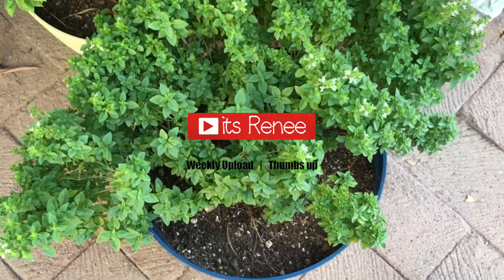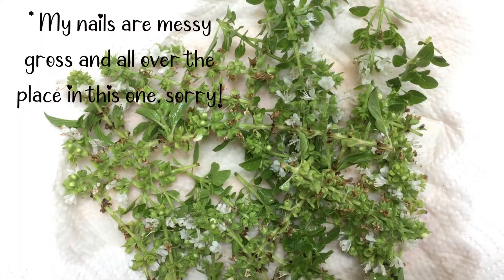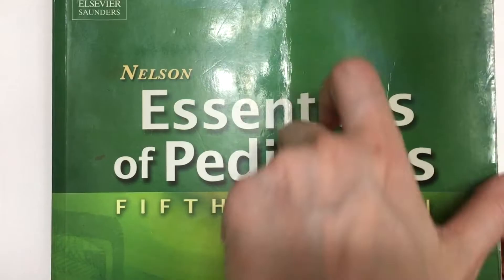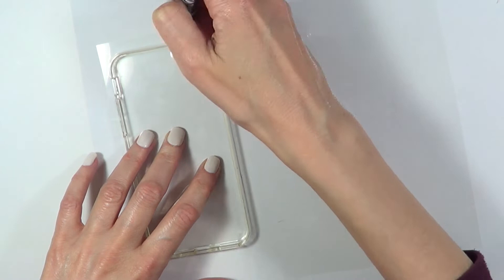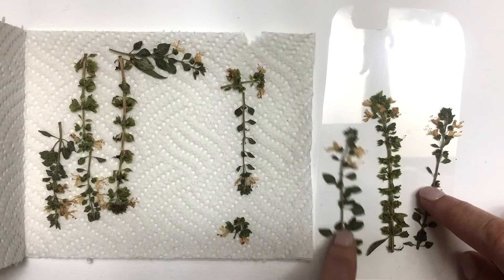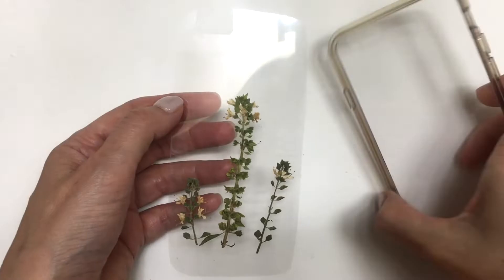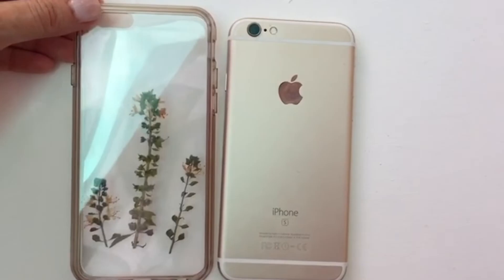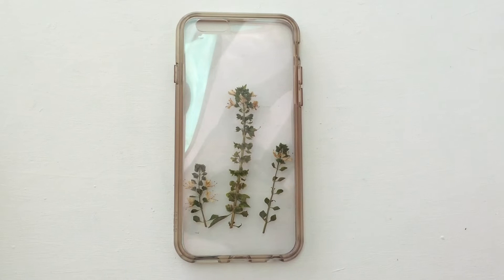DIY Mini Pressed Flowers Phone Case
Hi! I hope you like this DIY Mini Pressed Flowers Phone Case!